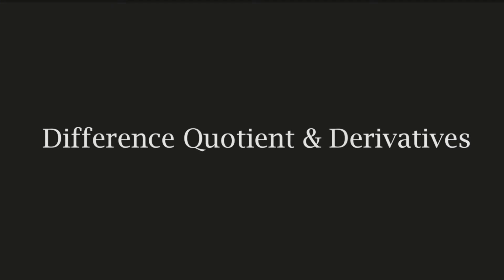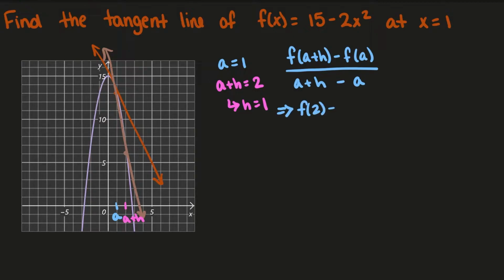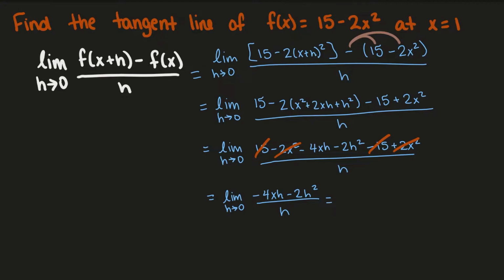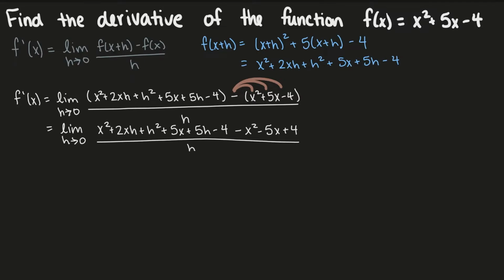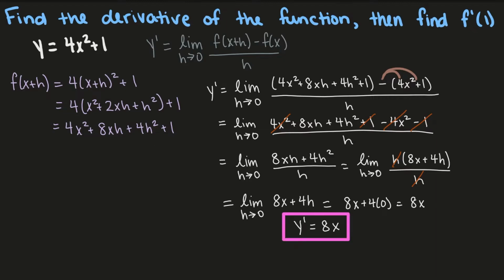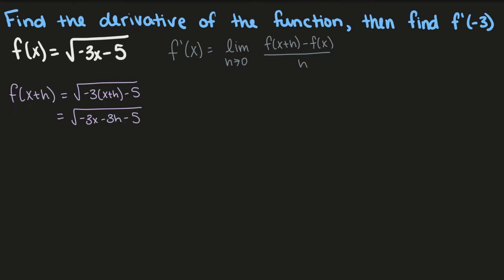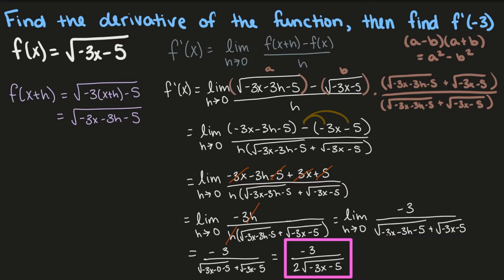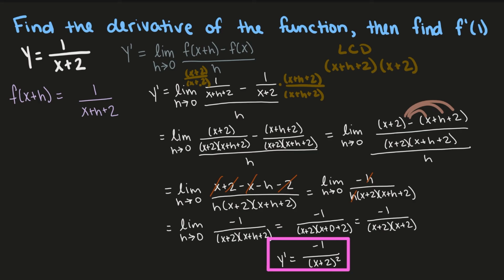DERIVATIVES | How to Find Derivatives Using the Difference Quotient (Limit Definition of Derivative)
In this video I go over how to use the Difference Quotient, and how taking the limit of that difference quotient gives you the derivative of the function! I also provide some examples of finding the derivative of a function using the limit definition which is the limit of the difference quotient as h goes to 0.